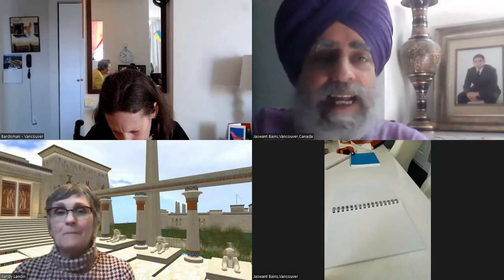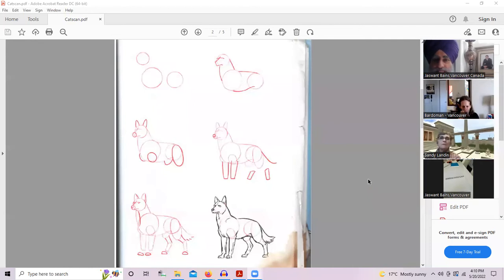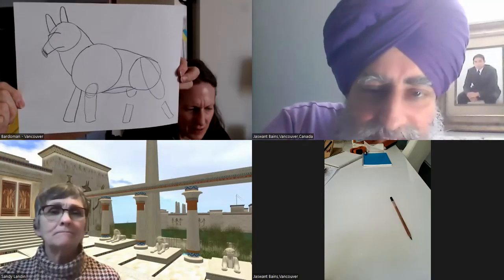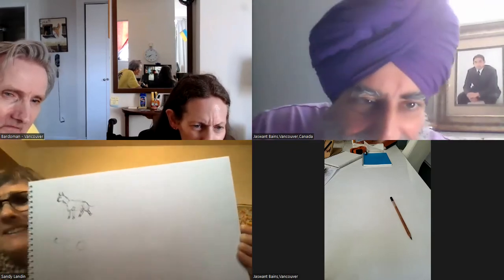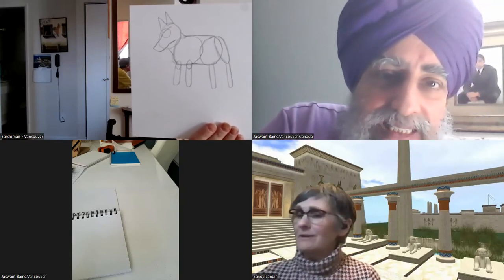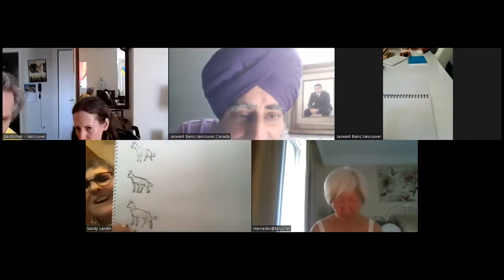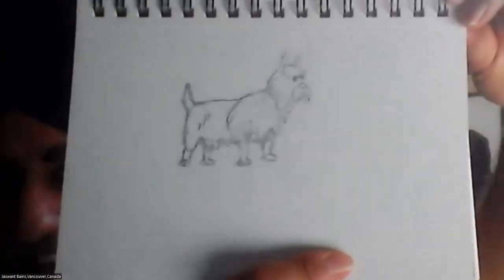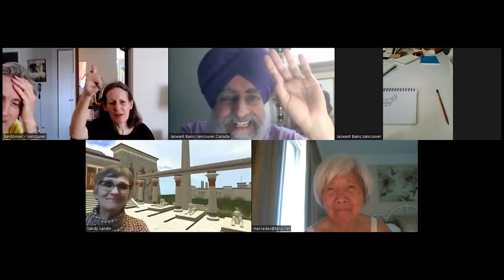Draw with Jazzy 20th May 2022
Today the session went to the dogs!